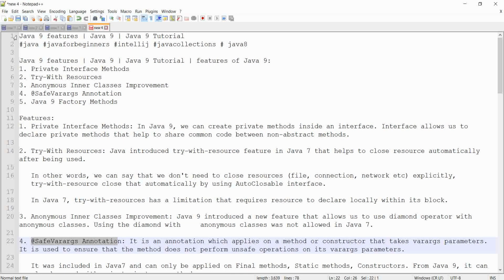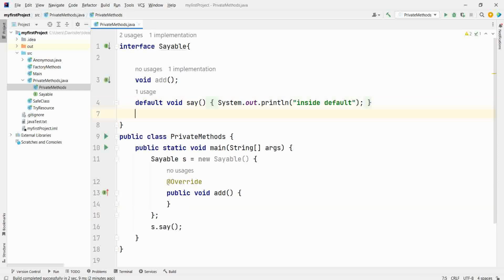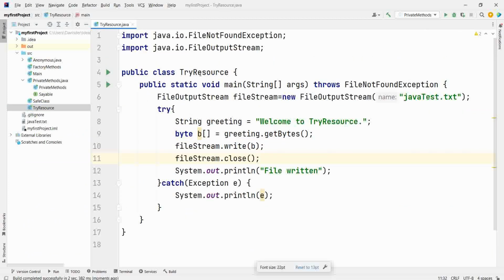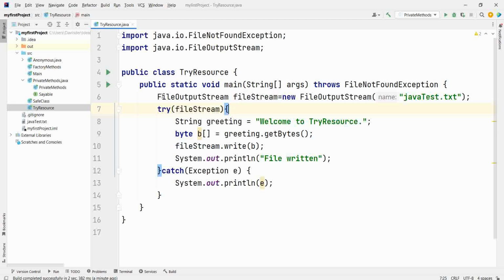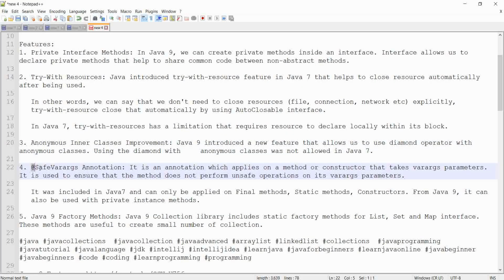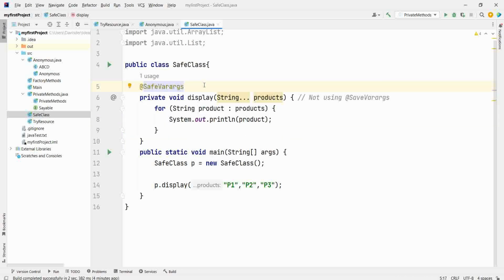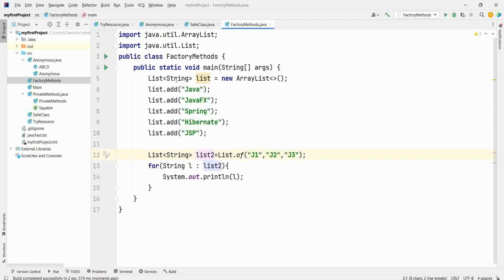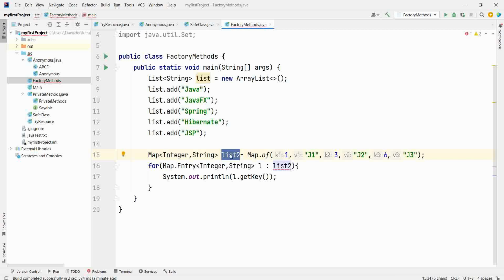Java 9 features | Java 9 Tutorial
Java 9 features | Java 9 | Java 9 Tutorial | features of Java 9:
1. Private Interface Methods
2. Try-With Resources
3. Anonymous Inner Classes Improvement
4. @SafeVarargs Annotation
5. Java 9 Factory Methods

Features:
1. Private Interface Methods: In Java 9, we can create private methods inside an interface. Interface allows us to declare private methods that help to share common code between non-abstract methods.

2. Try-With Resources: Java introduced try-with-resource feature in Java 7 that helps to close resource automatically after being used.

   In other words, we can say that we don't need to close resources (file, connection, network etc) explicitly, try-with-resource close that automatically by using AutoClosable interface.

   In Java 7, try-with-resources has a limitation that requires resource to declare locally within its block.

3. Anonymous Inner Classes Improvement: Java 9 introduced a new feature that allows us to use diamond operator with anonymous classes. Using the diamond with     anonymous classes was not allowed in Java 7.

4. @SafeVarargs Annotation: It is an annotation which applies on a method or constructor that takes varargs parameters. It is used to ensure that the method does not perform unsafe operations on its varargs parameters.

   It was included in Java7 and can only be applied on Final methods, Static methods, Constructors. From Java 9, it can also be used with private instance methods.

5. Java 9 Factory Methods: Java 9 Collection library includes static factory methods for List, Set and Map interface. These methods are useful to create small number of collection.

java classes
java for begineers
java programming
java course
java learning
intellij idea
intellij idea tutorial java
intellij installation
intellij idea tutorial
intellij tutorial
intellij java